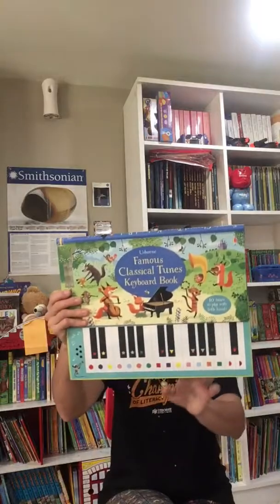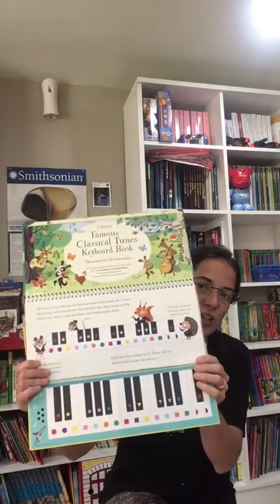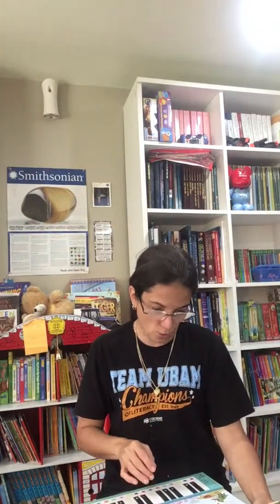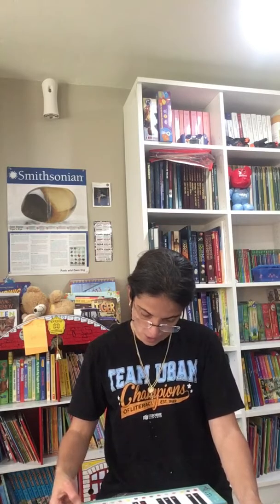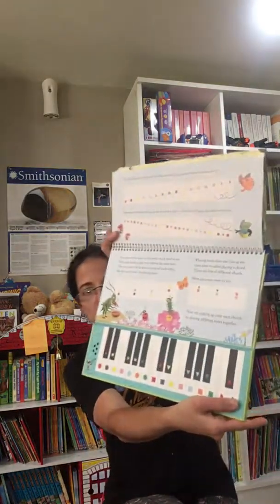Literacy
PARTY WITH ME IF:
You want to have fun
You want some free books
You want to check out some Usborne Books & More

DON’T PARTY WITH ME IF:
You don’t care about your kids education
You don’t want free books
You don’t care about impacting literacy
to host a party today